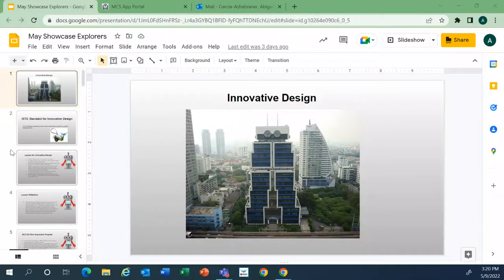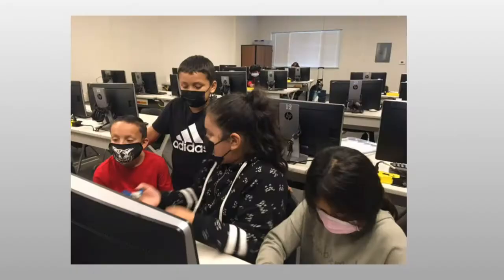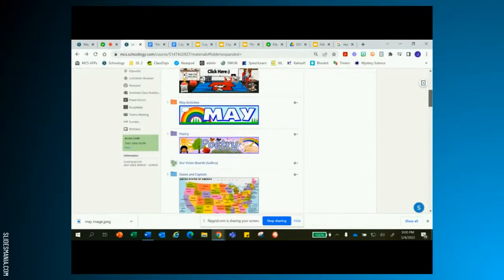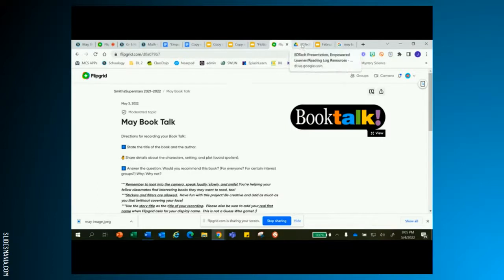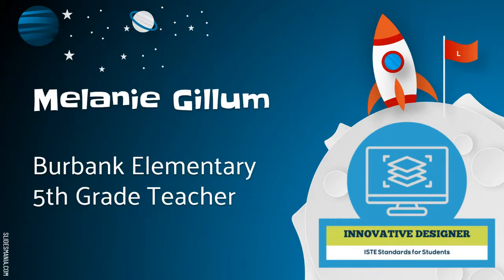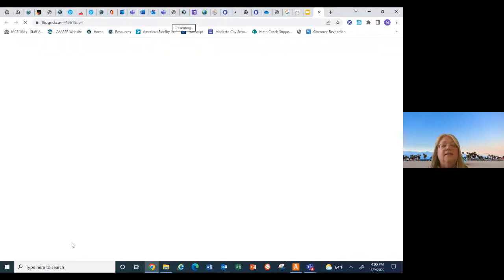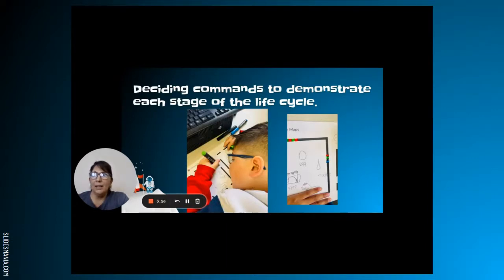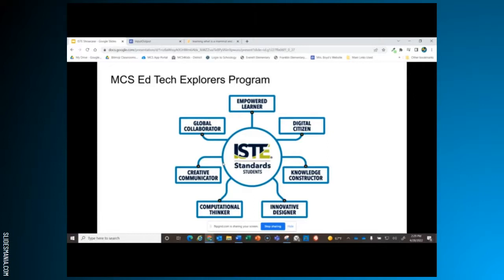May K-6 Ed Tech Explorers Showcase HDTDT Live